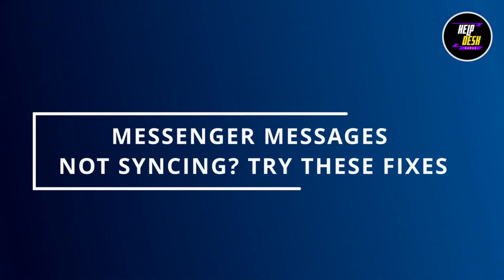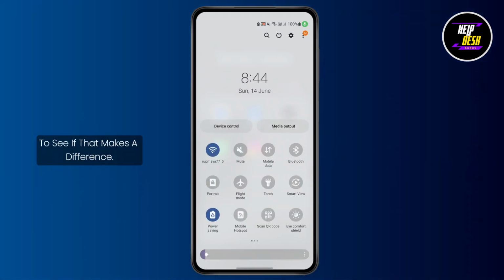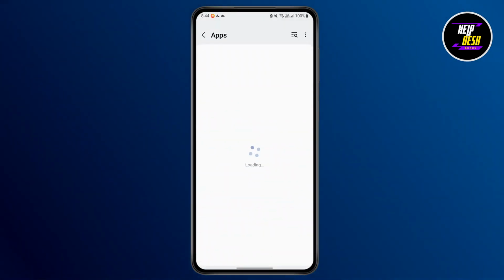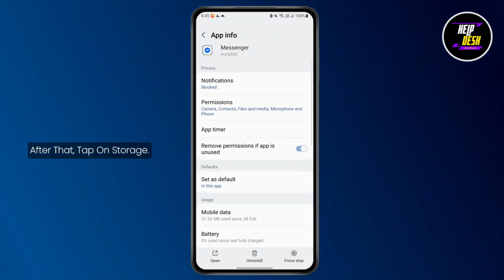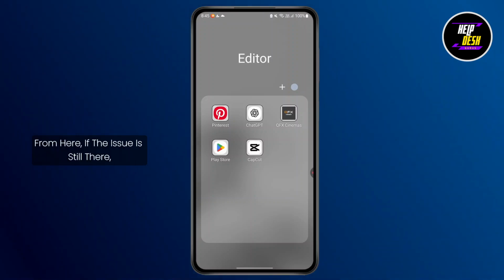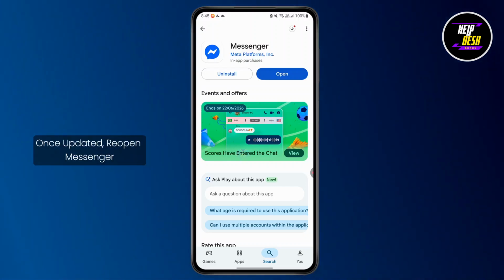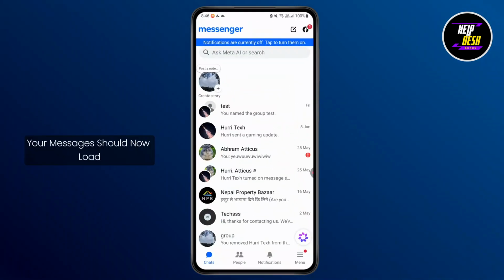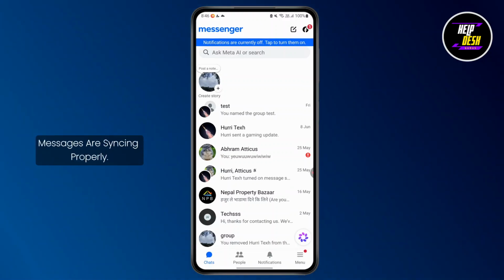Messenger Messages Not Syncing? Try These Fixes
Welcome to our step-by-step guide on “Messenger Messages Not Syncing? Try These Fixes”! If your Facebook Messenger messages are not syncing across devices or you're experiencing delayed chats, missing conversations, or messages not updating, this video is for you. We'll show you how to fix Messenger messages not syncing, troubleshoot common Messenger issues, and get your chats working properly again on Android and iPhone.

From checking your internet connection to updating the app and clearing cache, these solutions will help you resolve Messenger sync problems and keep your conversations up to date.

In this video, we will show:

How to fix Messenger messages not syncing
How to sync Messenger messages across devices
How to fix delayed messages on Messenger
How to troubleshoot Messenger chat issues
How to update and refresh Messenger conversations

What you'll learn:

Why Messenger messages are not syncing
How to fix missing messages on Messenger
How to clear Messenger cache and data
How to update Messenger for better performance
How to solve Facebook Messenger sync problems